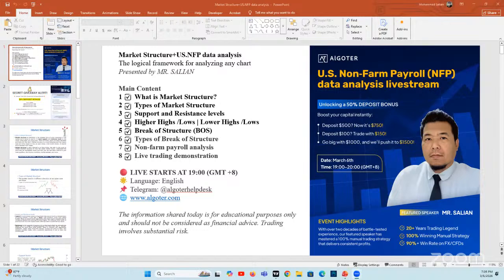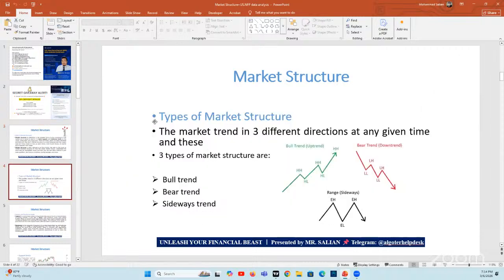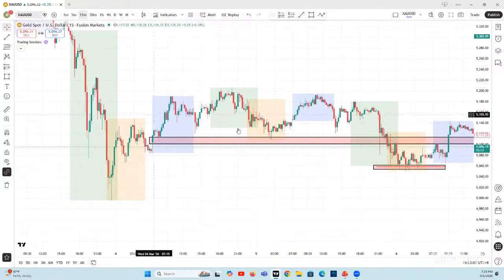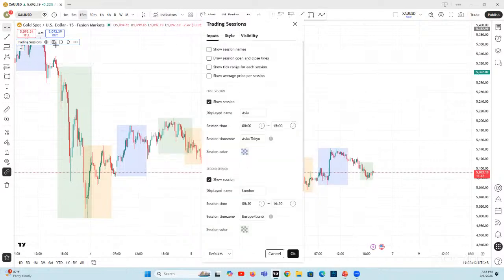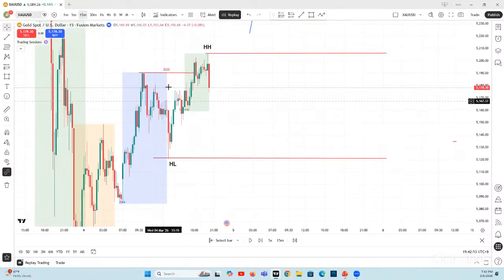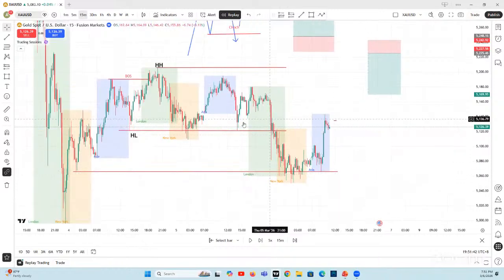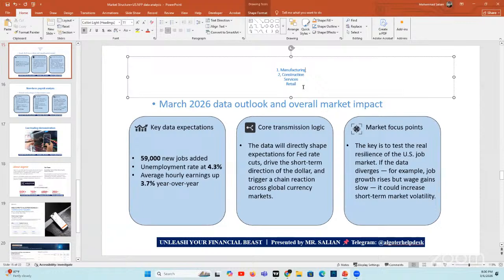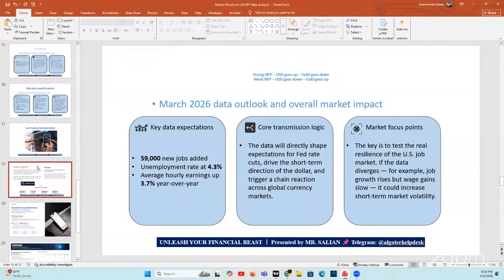Market Structure+US.NFP data analysis-20260306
The webinar focused on teaching market structure analysis and Non-Farm Payrolls (NFP) trading in forex. Salian Algoter explained key concepts including support and resistance levels, bullish and bearish trends, and breakup structures, using detailed chart examples to demonstrate how traders can identify trading opportunities. The session included practical demonstrations of how to read market structure patterns and make trading decisions based on NFP reports, which are released on the first Friday of each month at 9:30 AM. The presentation concluded with information about Algotur's trading services, including a 50% deposit bonus offer and a copy trading platform called Zoe, while emphasizing that successful trading requires dedication and proper understanding of market structure.